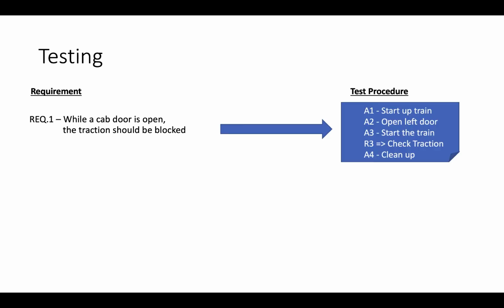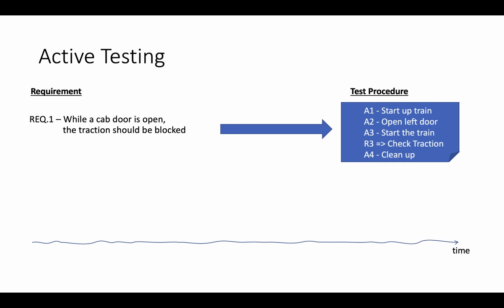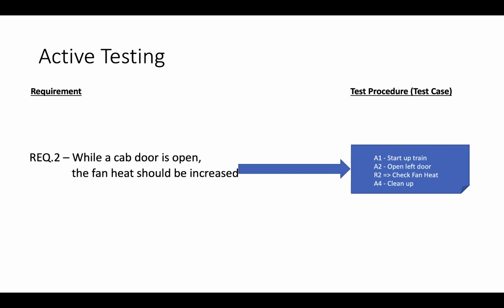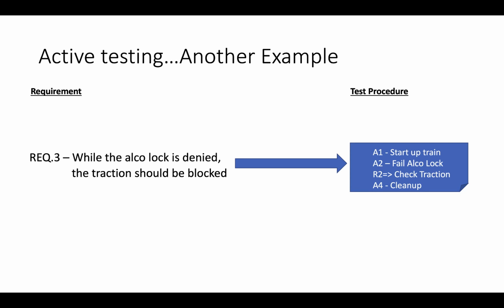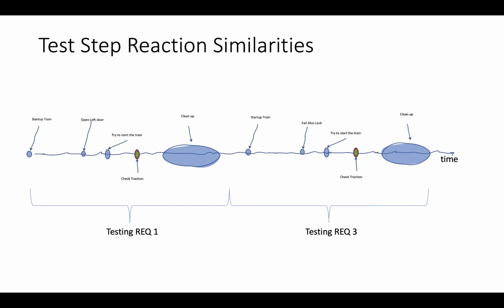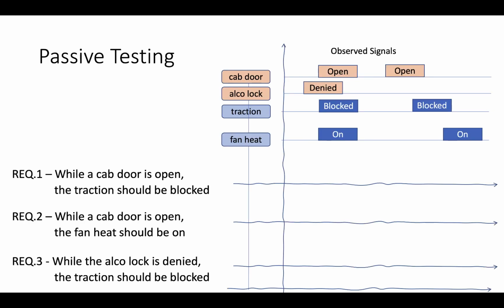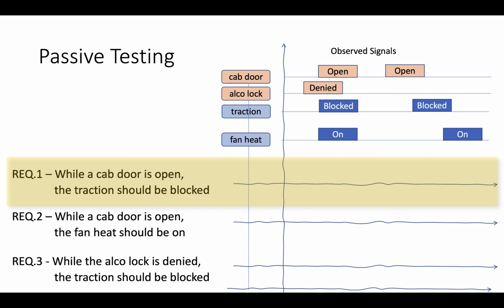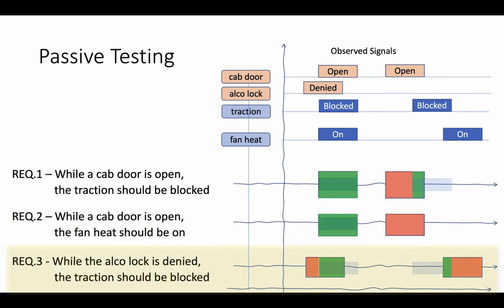Reducing Vehicular System-Level Software Test Effort - part 2 - Background